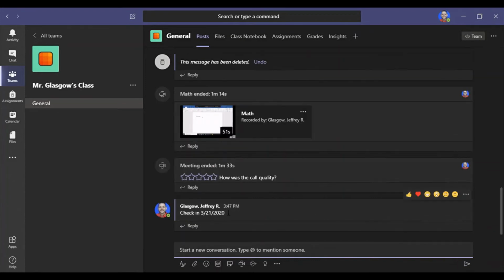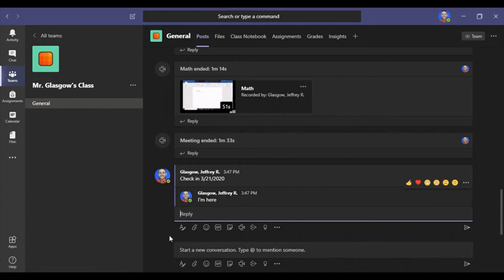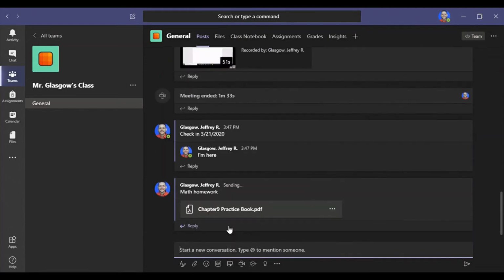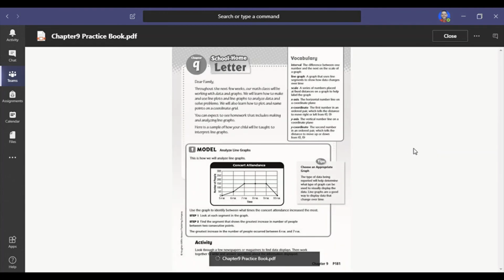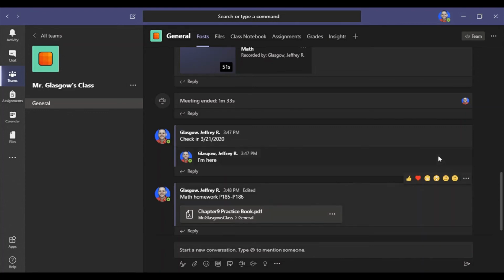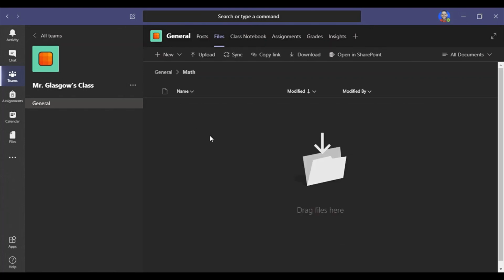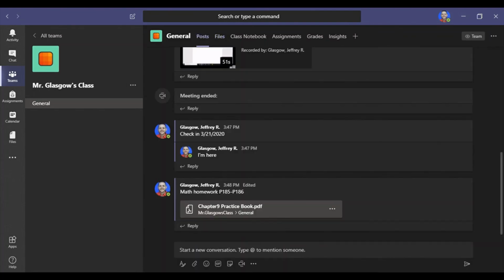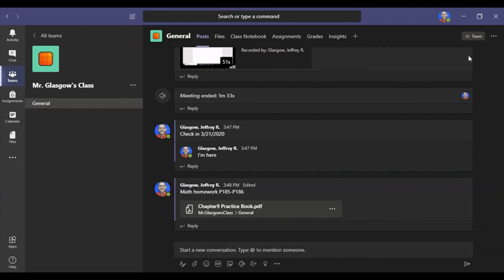Microsoft Teams Basics